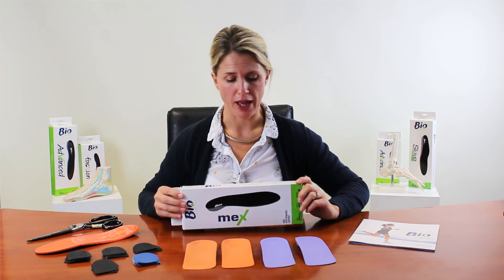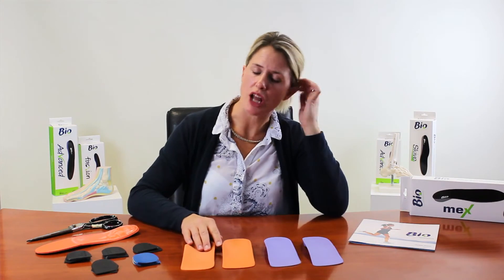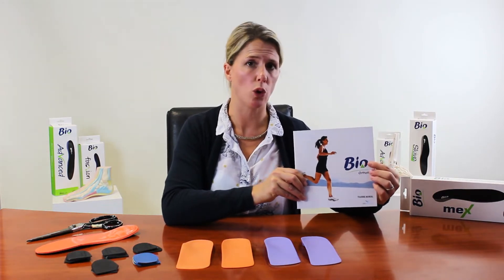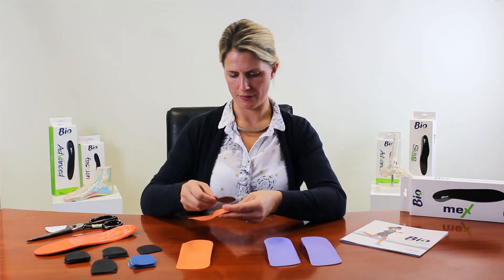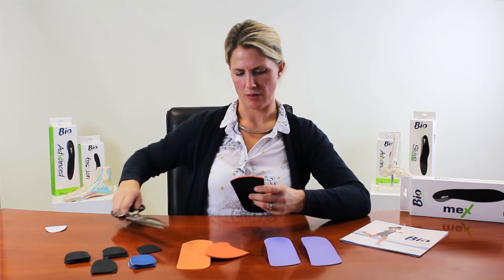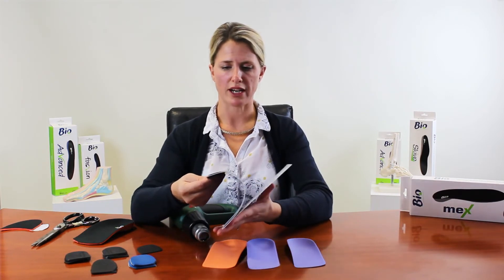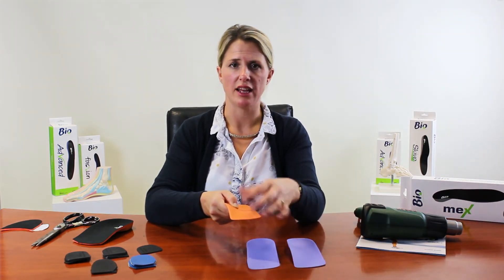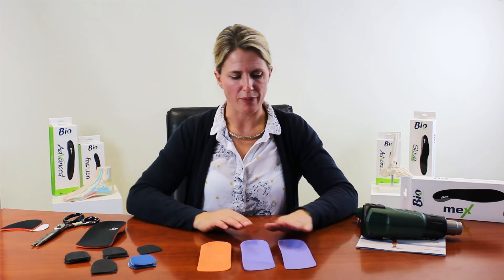Introduction to Bio Mex Orthotics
Bio Mex is a sophisticated addition to the Bio family. It is made from two densities of high-quality polypropylene making it slender, flexible and strong for excellent biomechanical control. Available in a low and medium arch height, the Bio Mex is easily customised through heat moulding, grinding and free self-adhesive components if required. Bio Mex is a 3/4 length shell, supplied with a separate self-adhesive full-length EVA top cover.

👣 Just Care Podiatry
🏢 Wimpole House, 1 Bashley Road, London NW10 6TE